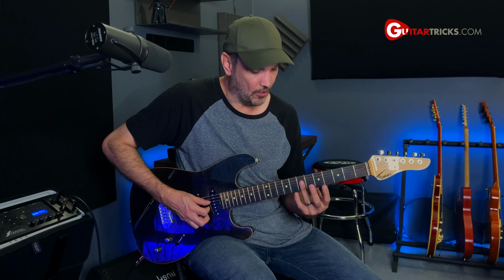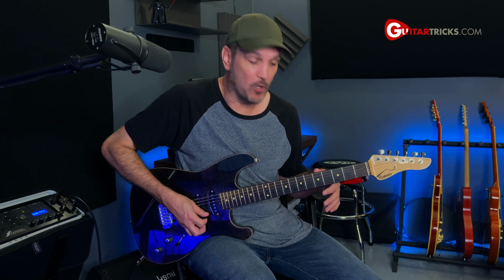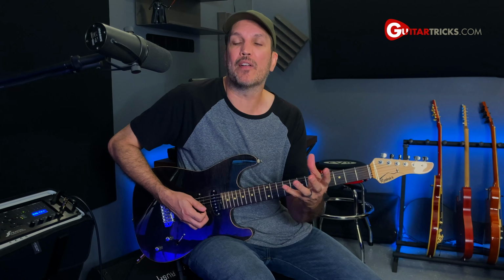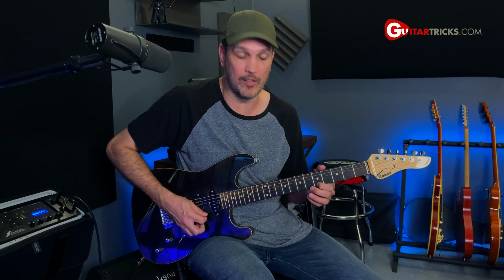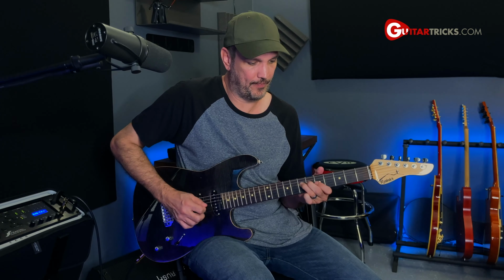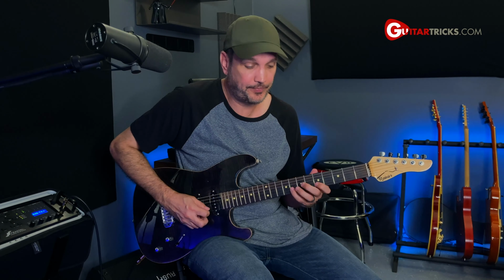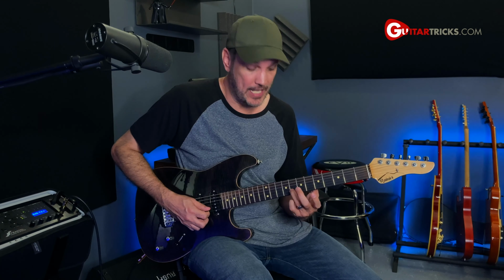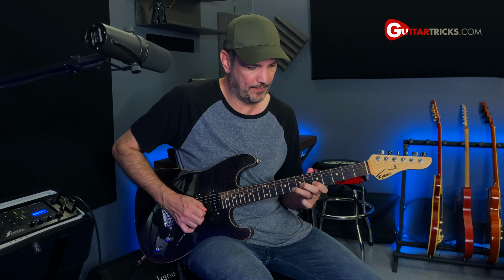How To Play Lead Guitar | Part 2 | Guitar Tricks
Learn how to play super easy lead guitar for beginners! Here are some specific techniques to add some color to your solos!

0:00 - Intro
0:33 - Plain Phrase
1:21 - Vibrato
1:44 - Rake
2:16 - Pull-Off
2:50 - Bend
3:38 - Expressive Phrase
3:45 - Bend-In
4:09 - Outro

+ Step-by-step instruction